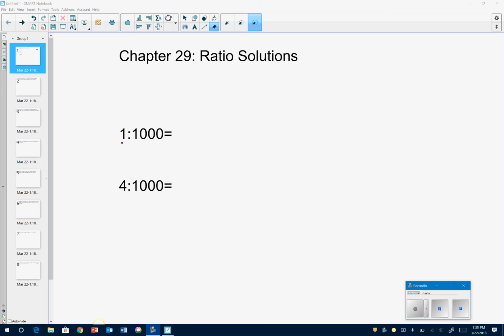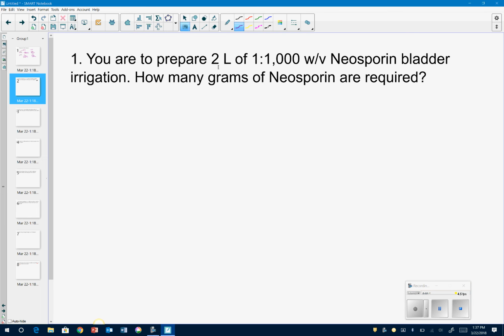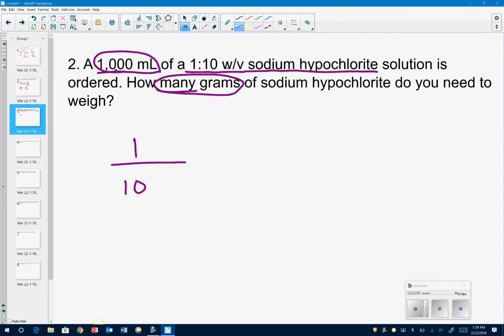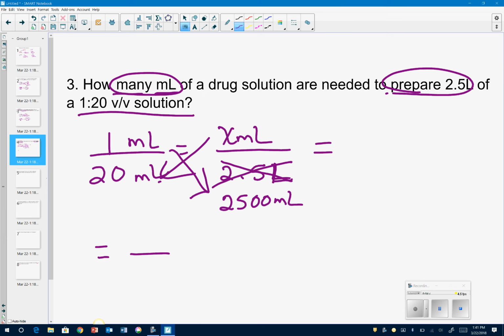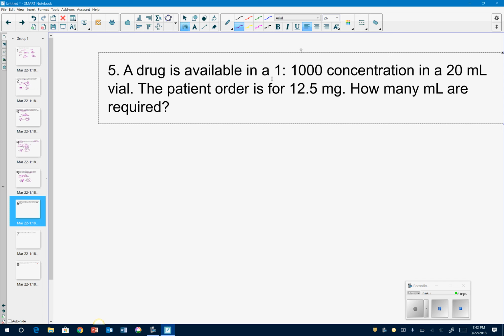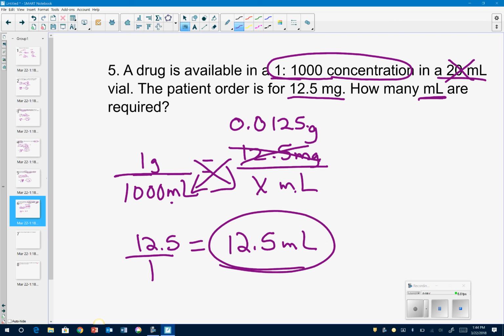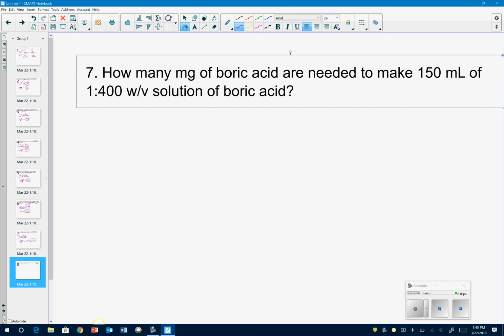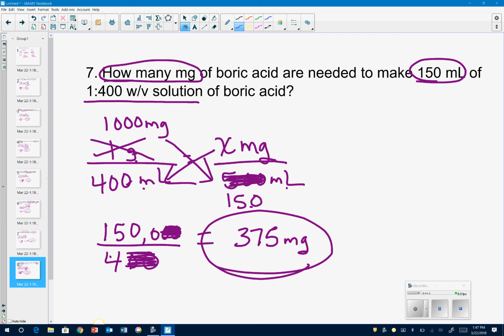HLT 262 Chapter 29 Calculations